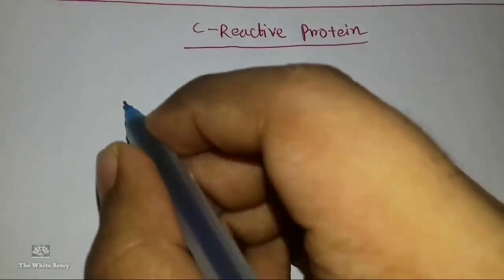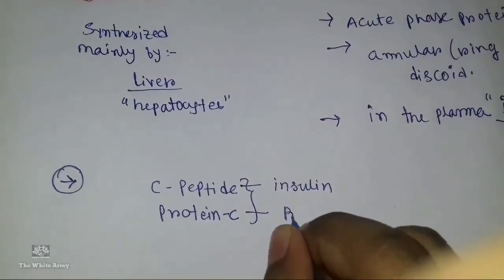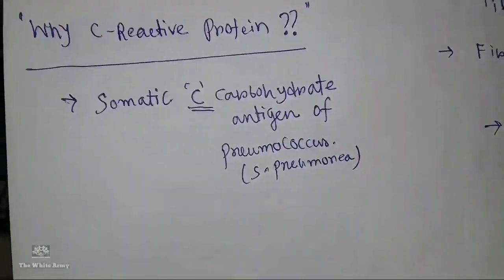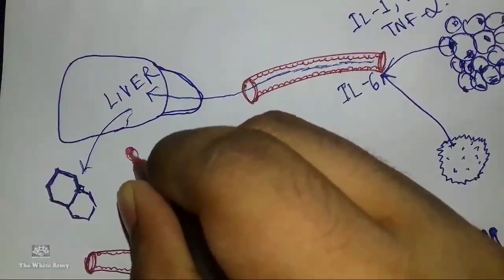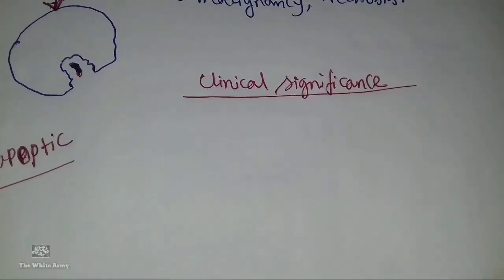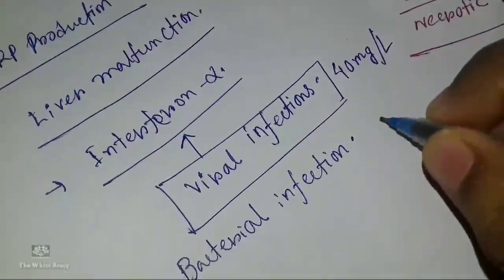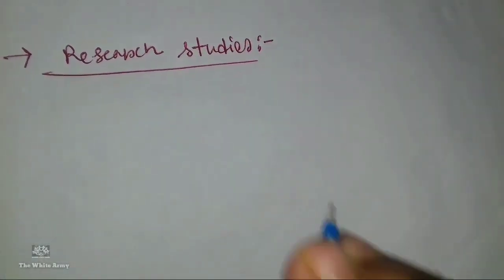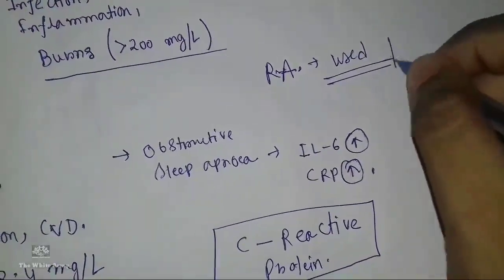C REACTIVE PROTEIN in details | The White Army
Presented by
Mr.subhajit Datta
AGMC,TRIPURA